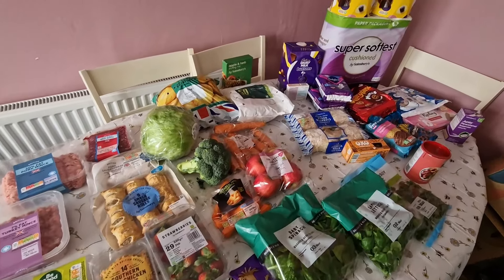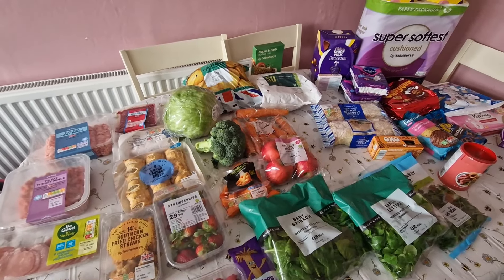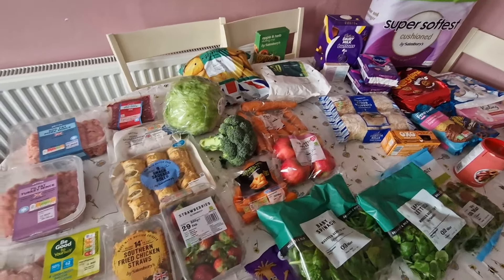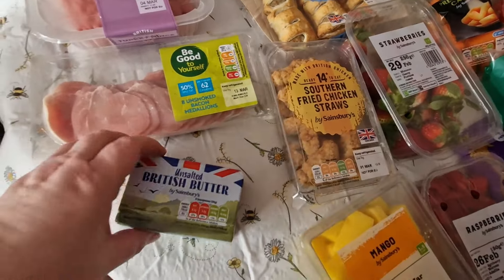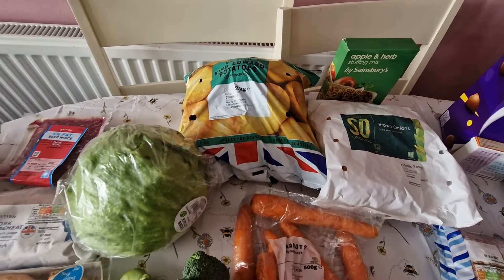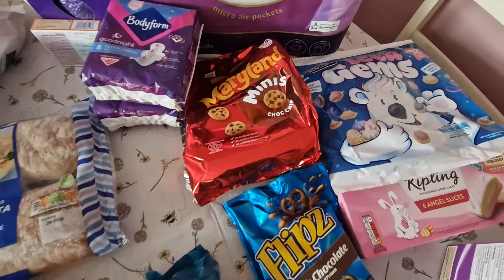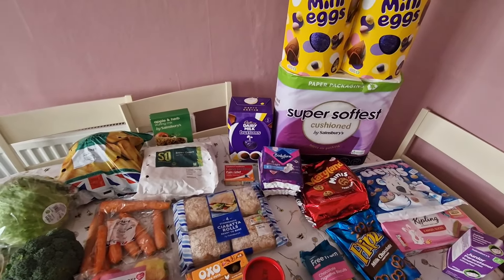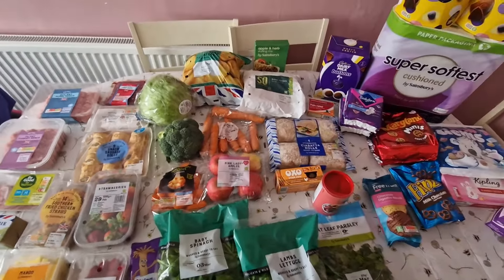Weekly grocery haul & Meal plan | What I buy my family | What we eat in a week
We didn't need tons this week as we got an extra small top up shop on Saturday and will be getting our next food shopping earlier too.

Amazon wishlist link should you be interested: